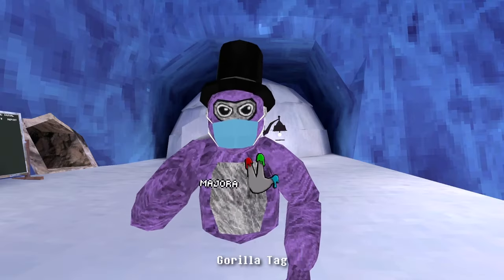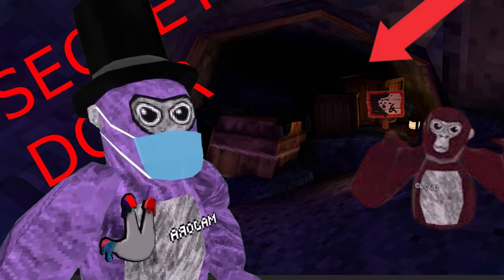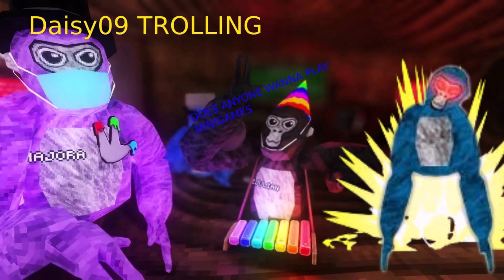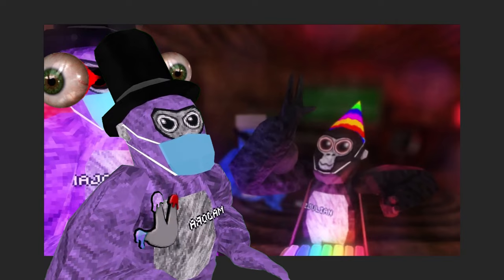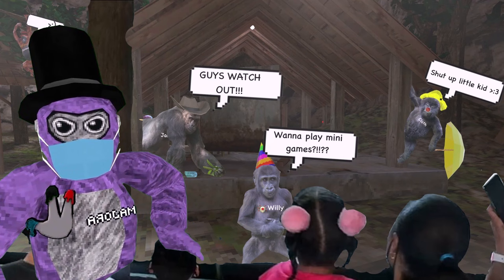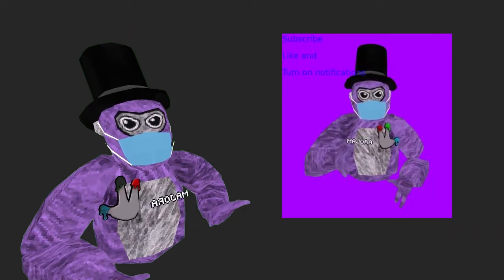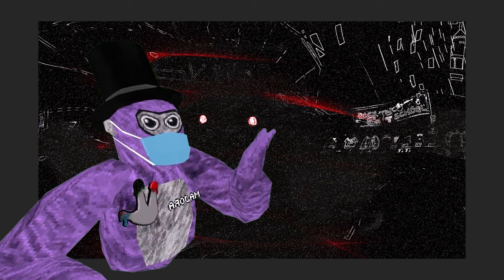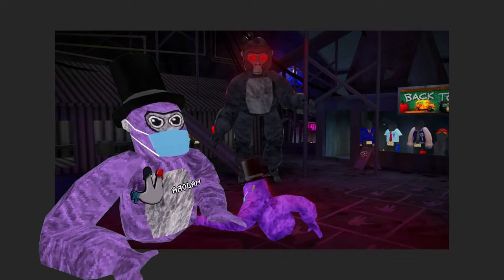The WORST Gorilla Tag Photoshops..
$10,000 Gorilla Tag Photoshop Battle

In this Majora Finger Painter Gorilla Tag gaming VR video I challenged my friends WombatVR, Dracoly, Arckzy and my discord mods to create the most cursed and weird Photoshop images about Gorilla Tag.